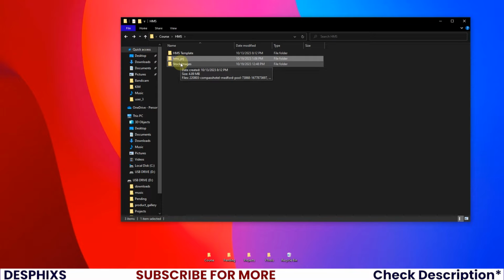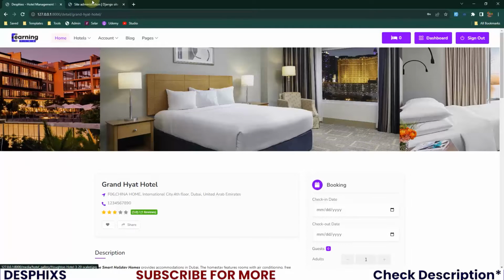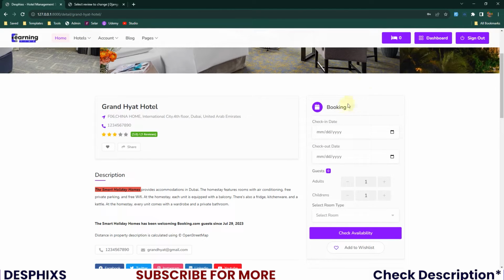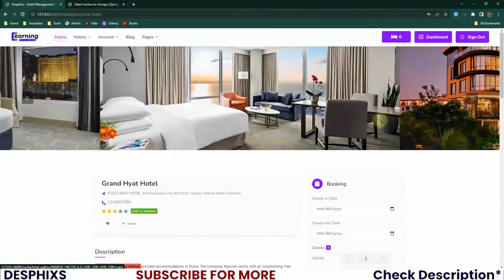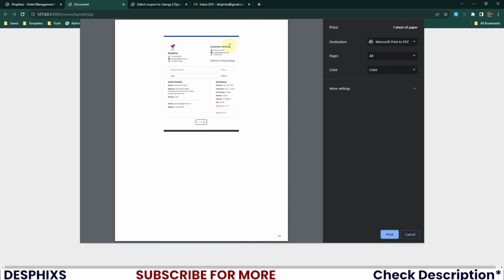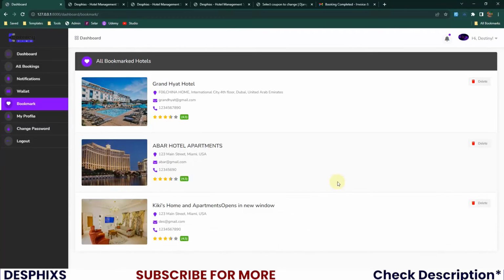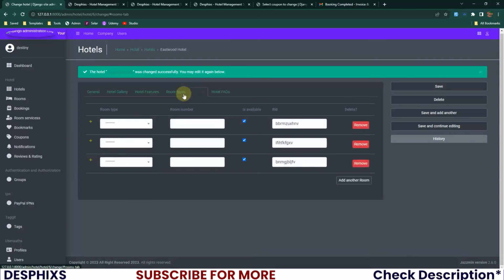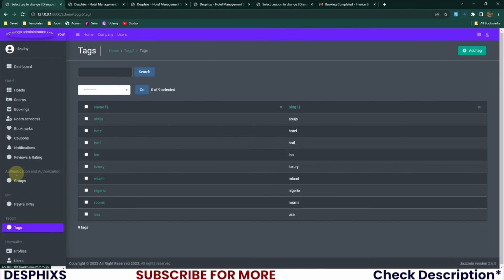Hotel Management System Using Django - Source code - Fullstack Application